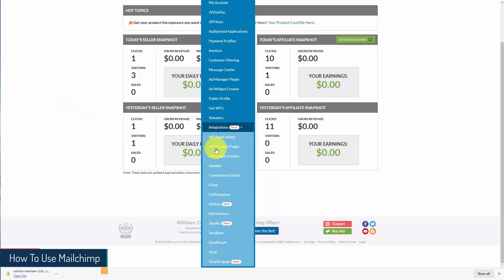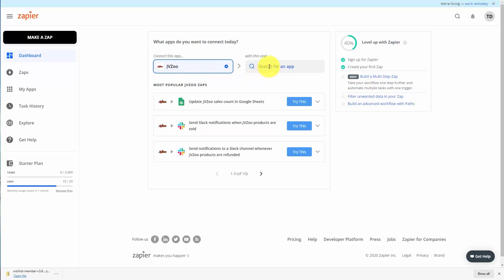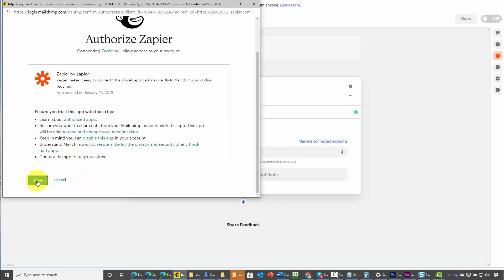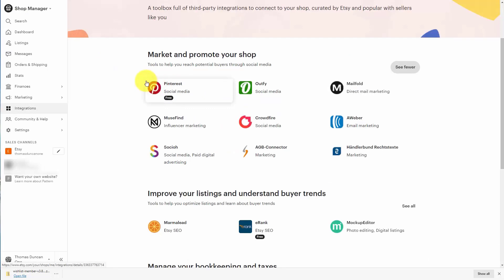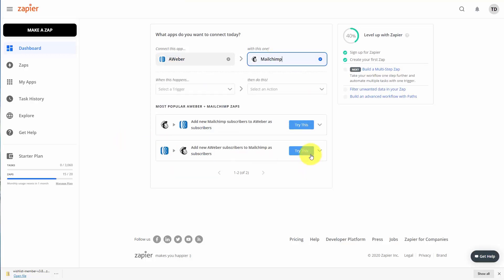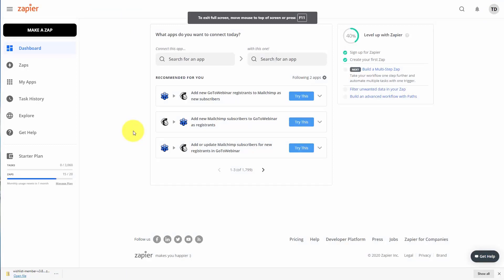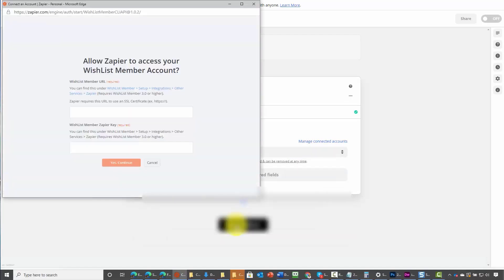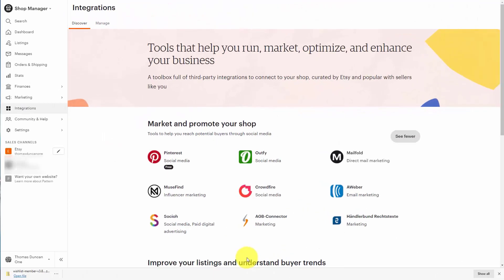Mailchimp Zapier Integration - Connect Mailchimp with Zapier [18/20]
Powerful software for uncovering hidden profitable niches for Crafters & Ecommerce sellers!

Looking for a Zapier alternative?
Integrately is giving 500 monthly tasks free for lifetime. Can be increased up to 6000!

 It's a really great tool! 👌

Zapier's Mailchimp integrations allow you to automatically pass data to and from other web services. Zapier lets you connect Mailchimp with thousands of the most popular apps, so you can automate your work and have more time for what matters most-without writing a single line of code.

From posting your newsletters on social media to replicating mailing lists or capturing customers as new subscribers, you'll find a wealth of pre-made solutions (Zaps) for any given use-case or create your own custom Zaps.

Whether you want to connect to Gmail, Paypal, Asana, Google Sheets, Shopify, Salesforce, Hubspot, or 1300+ other apps, head over to Zapier to start saving time with automation today.